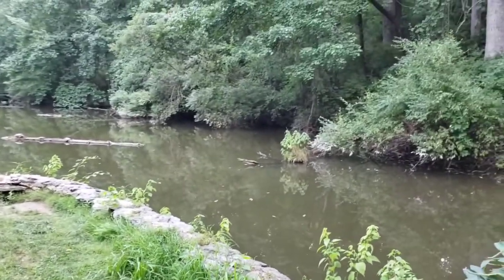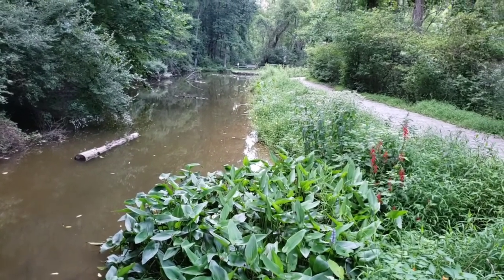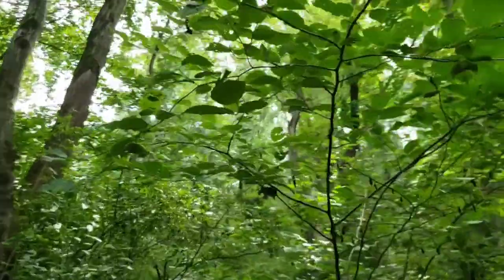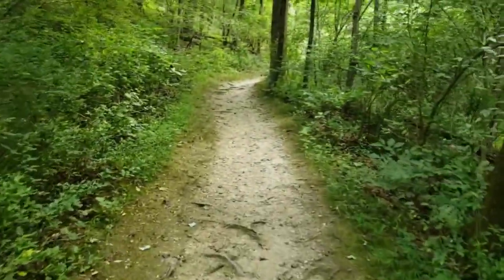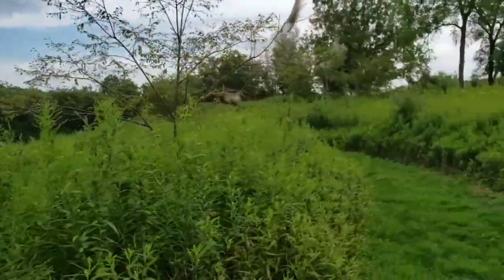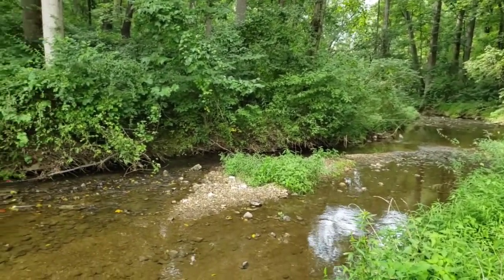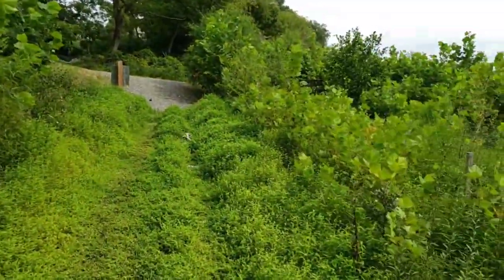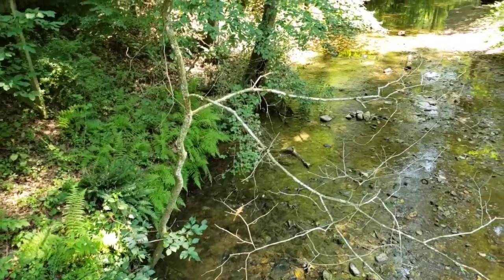Tour of Nixon Park - Aug 2020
Scenes and plants throughout the park.